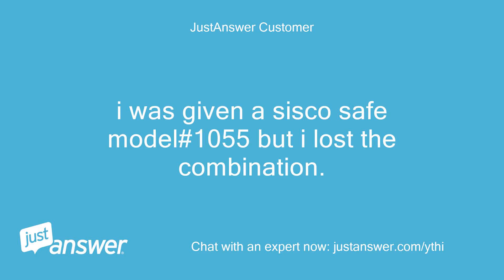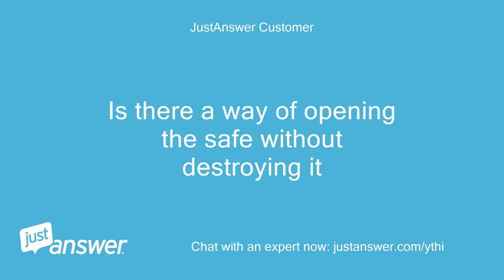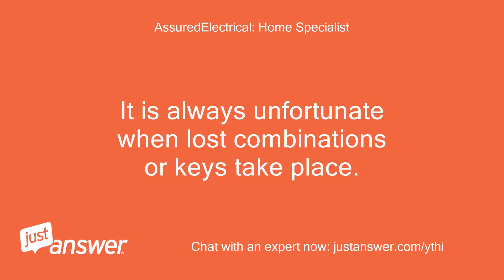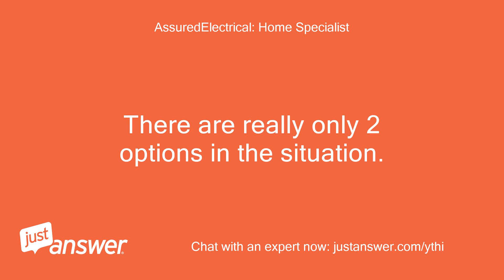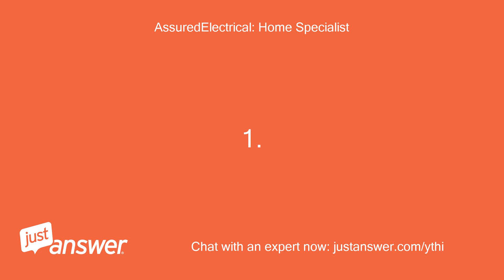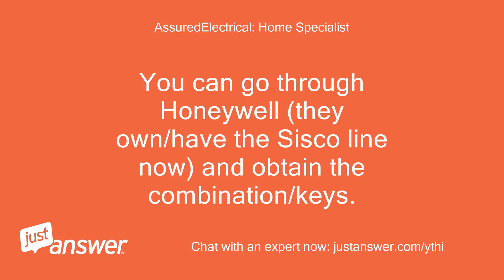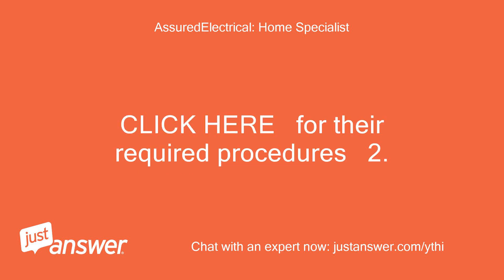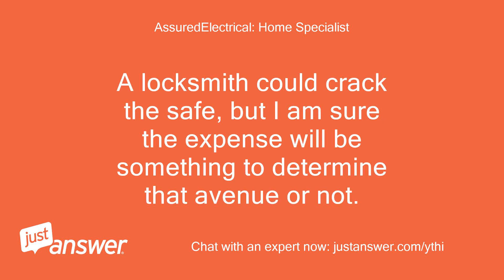i was given a sisco safe model#1055 but i lost the combination.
JustAnswer Customer: i was given a sisco safe model#1055 but i lost the combination.
JustAnswer Customer: Is there a way of opening the safe without destroying it
AssuredElectrical: Home Specialist: It is always unfortunate when lost combinations or keys take place.
AssuredElectrical: Home Specialist: There are really only 2 options in the situation.
AssuredElectrical: Home Specialist: 1.
AssuredElectrical: Home Specialist: You can go through Honeywell (they own/have the Sisco line now) and obtain the combination/keys.
AssuredElectrical: Home Specialist: CLICK HERE   for their required procedures   2.
AssuredElectrical: Home Specialist: A locksmith could crack the safe, but I am sure the expense will be something to determine that avenue or not.
AssuredElectrical: Home Specialist: Plus, I am sure they too will have safety protocols in place to insure someone owns the safe before opening.
AssuredElectrical: Home Specialist: Those are the only options, as the safe industry has their protection procedures in place to protect the owners and verifying because of the possibility of theft.
AssuredElectrical: Home Specialist: Thanks  AssuredElectrical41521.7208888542